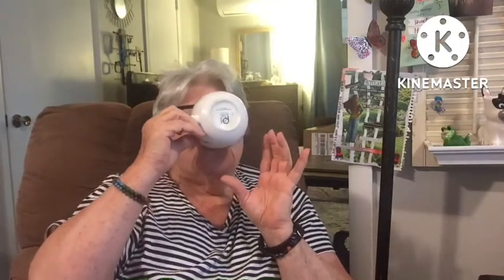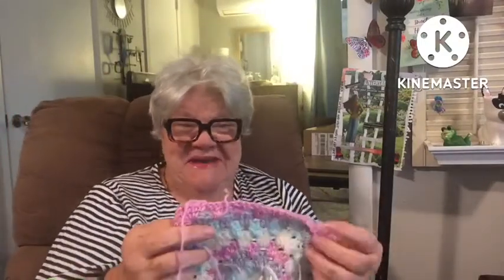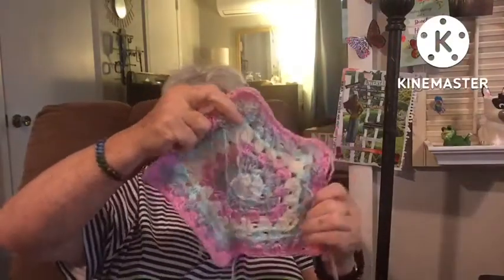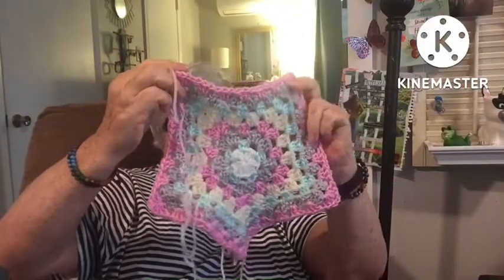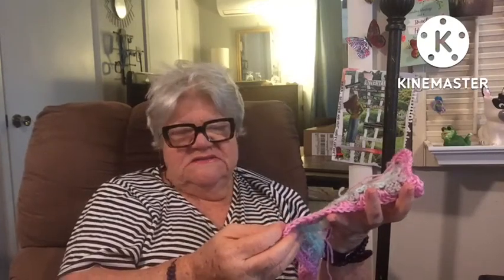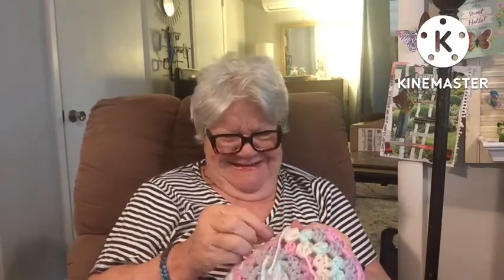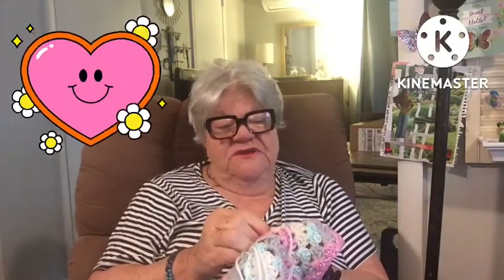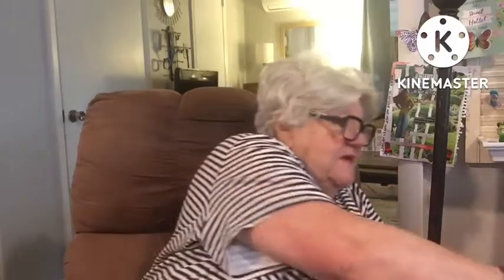Virtually crochet could it be@VisitMema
imaginingkeeps you young at heart